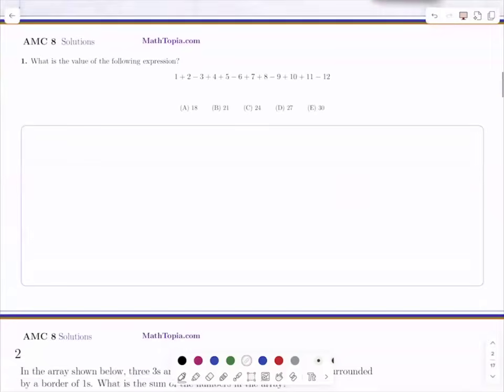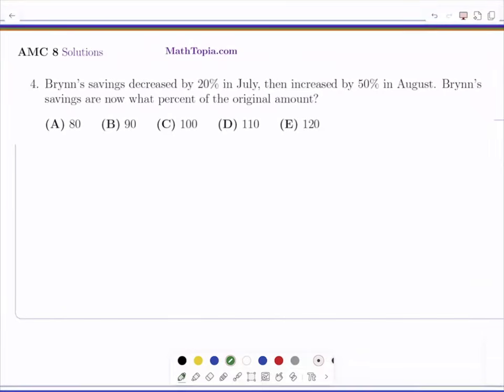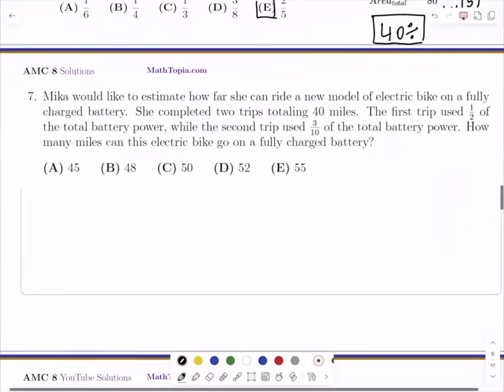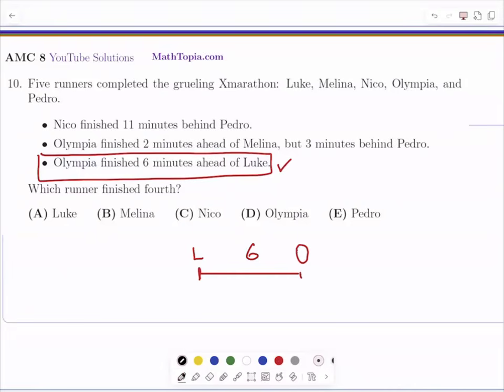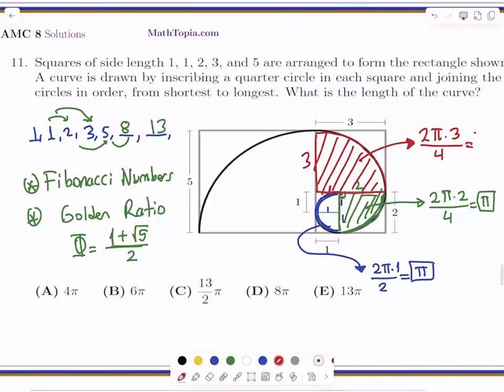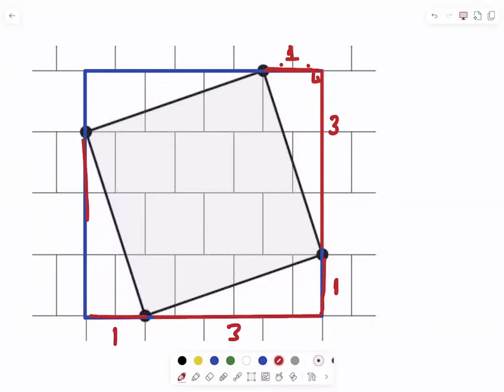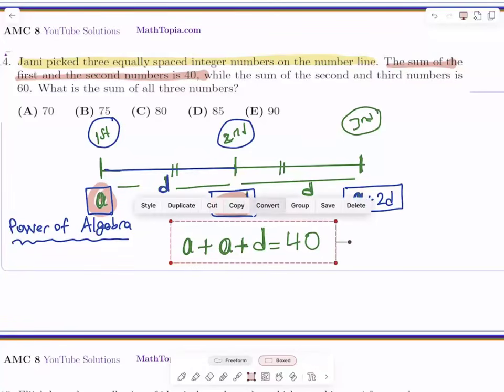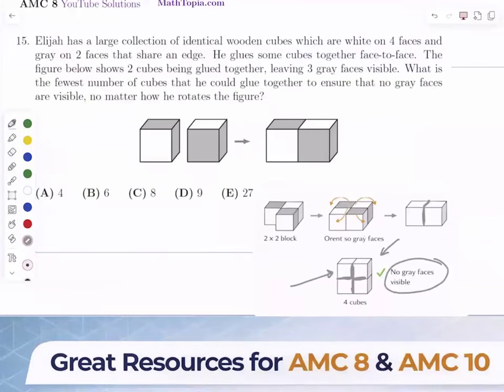2026 AMC 8 Problems 1–15 Solutions | Step-by-Step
In this video, we solve AMC 8 2026 Problems 1–15
🎯 Tip for students: Pause the video before each solution and try solving the problem on your own first—this is how real improvement happens.
Happy problem solving! 🧠✏️
Resources for deeper practice:
📘 GeoTopia 0.5 – Essential Geometry
📗 Math Fluency (Grades 7–9)
📙 AMC 8–10 Practice Tests
0:00 Introduction

1:00 Problem 1 – Arithmetic / Pattern
3:00 Problem 2 – Arrays & Counting
5:00 Problem 3 – Perimeter & Shapes
7:00 Problem 4 – Percent Change
9:00 Problem 5 – Rate & Time
11:00 Problem 6 – Area & Geometry
13:00 Problem 7 – Fractions & Estimation
15:00 Problem 8 – Percent Logic
17:00 Problem 9 – Radicals
19:00 Problem 10 – Logical Ordering
23:00 Problem 11 – Arc Length - Golden Ratio
25:30 Problem 12 – Combinatorial Logic
30:00 Problem 13 – Coordinate Geometry
34:30 Problem 14 – Algebraic Reasoning
39:00 Problem 15 – 3D Geometry
43:30 Final Notes & Takeaways